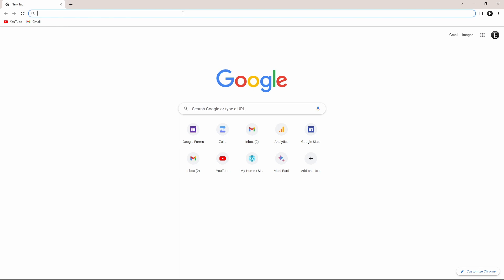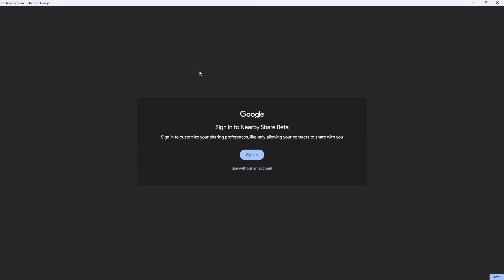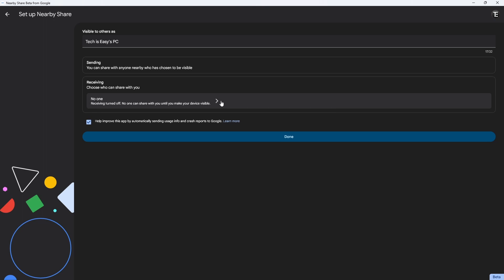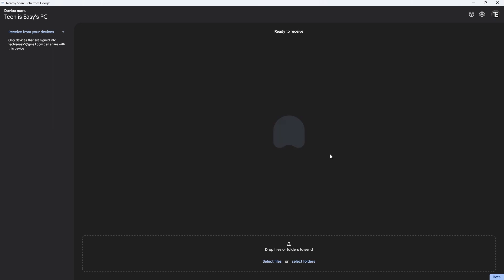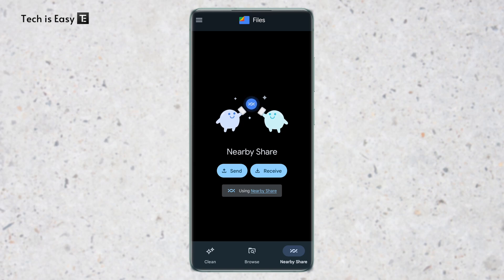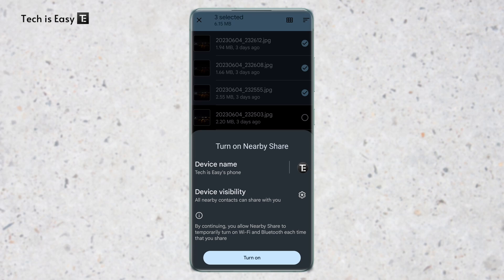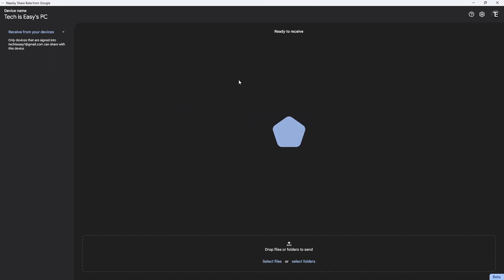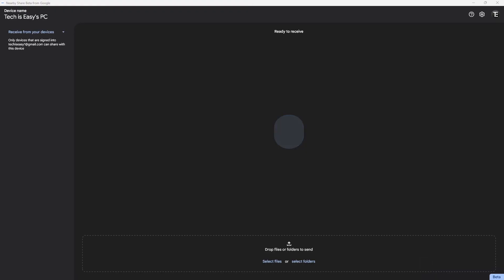How To Use Nearby Share in Windows 11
This video shows you How To Use Nearby Share on Windows

Introducing Nearby Share, the incredible file-sharing feature built into Windows! In this step-by-step tutorial, we'll guide you through the process of using Nearby Share to effortlessly share files between Windows devices. Say goodbye to complicated transfers and hello to seamless sharing!

We'll guide you through the process of enabling Nearby Share on your Windows device. You'll discover how to access the settings, toggle the feature on, and adjust the visibility options to suit your preferences.

Once Nearby Share is enabled, we'll demonstrate how to share files seamlessly between Windows devices. Whether you're transferring photos, documents, or even videos, you'll see just how effortless it is to initiate a transfer and select the target device.

We'll show you how to receive files using Nearby Share. You'll learn how to accept incoming transfers and manage the received files on your Windows device. It's quick, simple, and hassle-free!So, if you're ready to revolutionize your file-sharing experience and make transfers a breeze, watch this tutorial now!